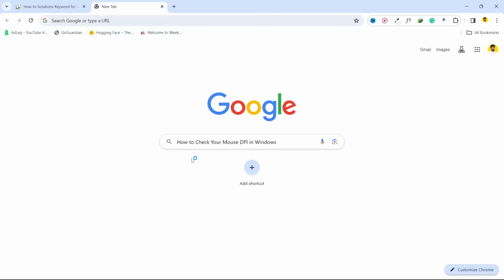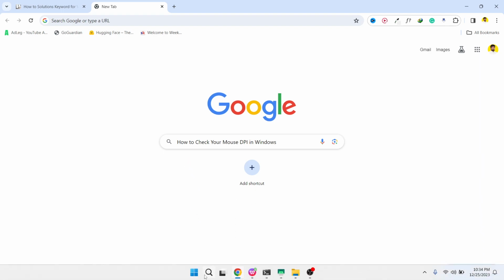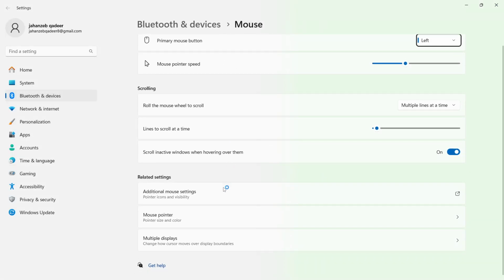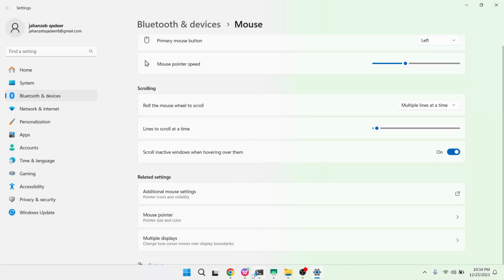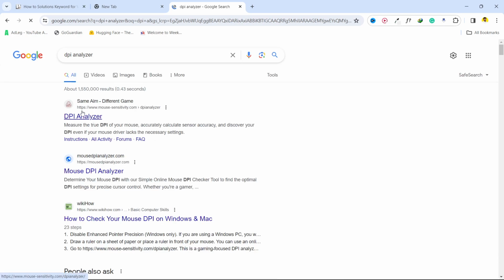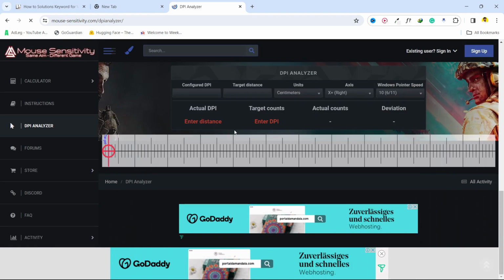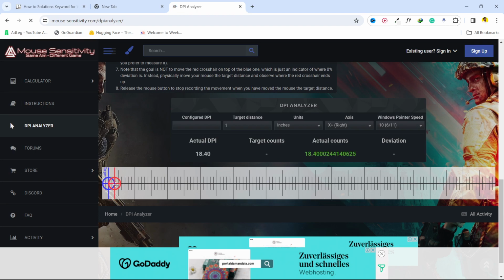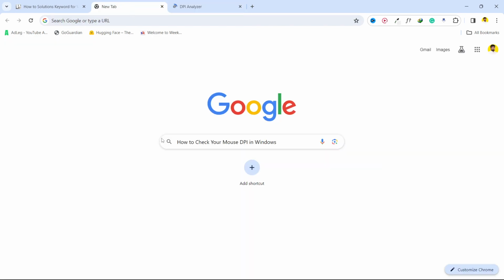How to Check Your Mouse DPI in Windows 10/11 (PC)